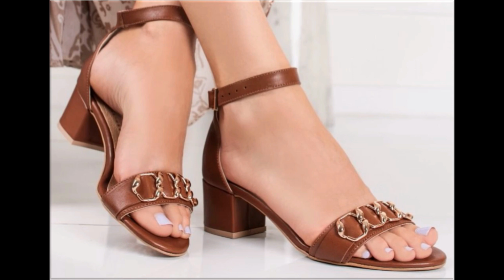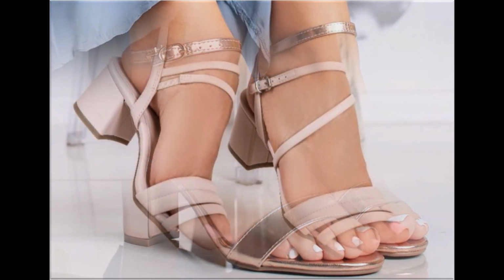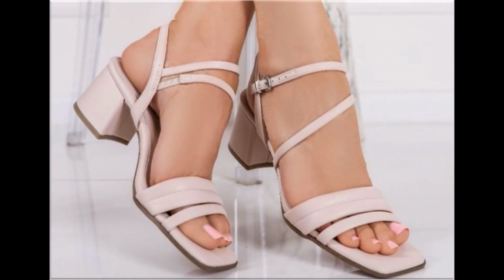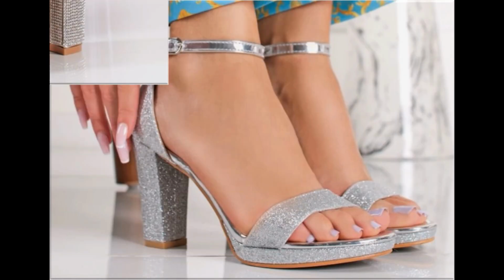VERY PRETTY FANCY PARTY WEAR GORGEOUS SANDALS DESIGNS 2022 LATEST BRANDED FOOTWEAR DESIGNS FOR WOMEN